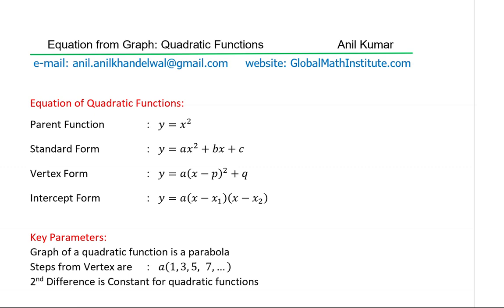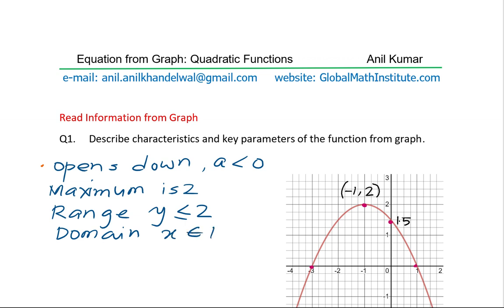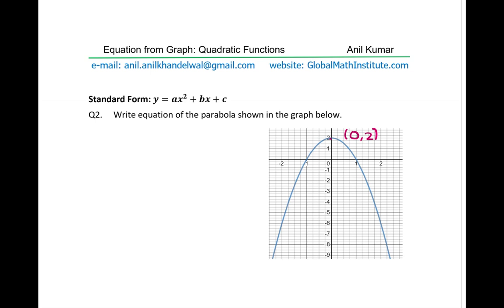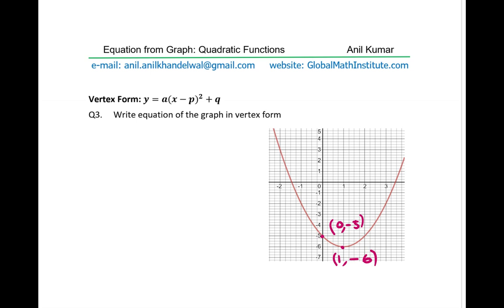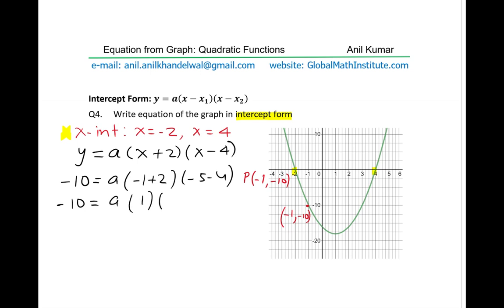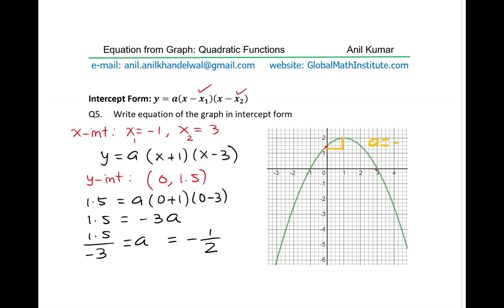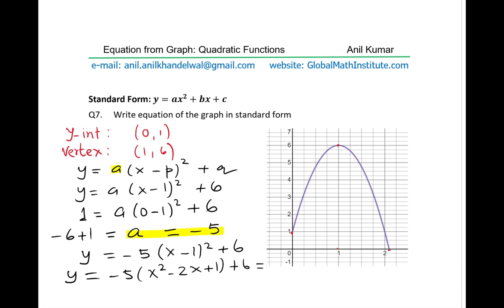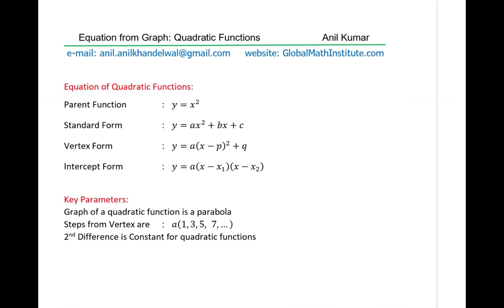Equation of Parabola from Graph in Vertex and Standard Form